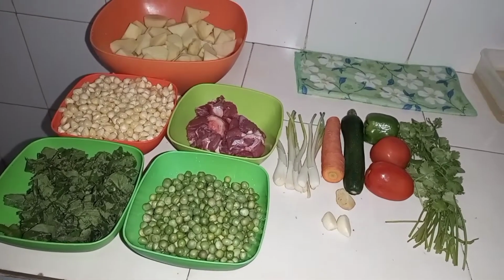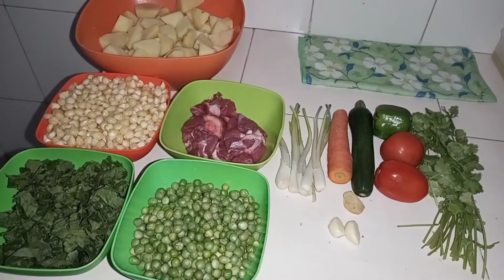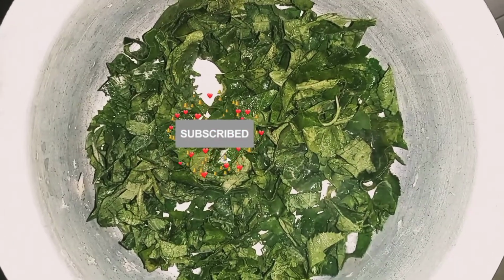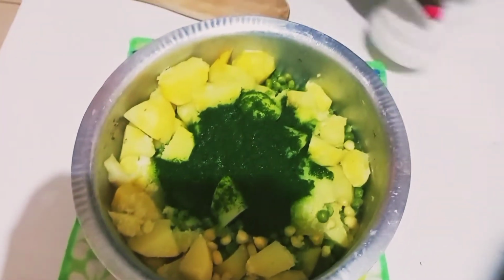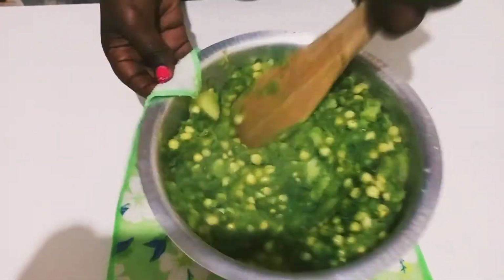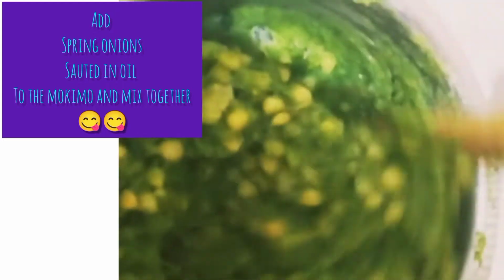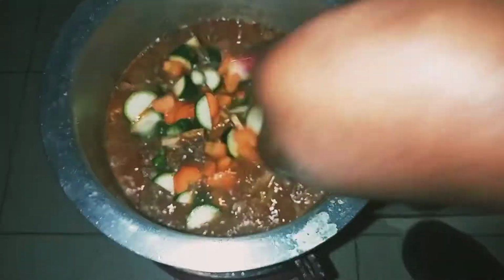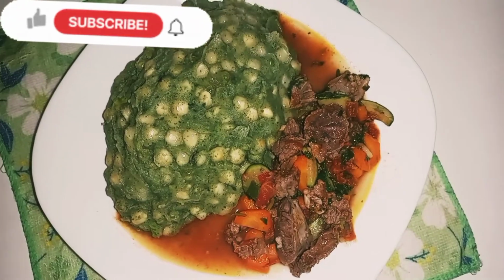African Traditional meal//Simple MUKIMO recipe + BEEF Recipe// Yummy Kenyan food🇰🇪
Join me as we prepare an African Traditional meal// How to make Simple MUKIMO recipe + BEEF Recipe// Yummy Kenyan food🇰🇪

Watch till the end and learn how to do it easy least